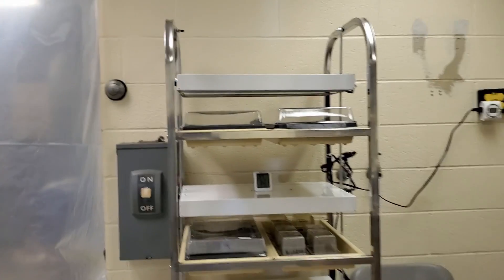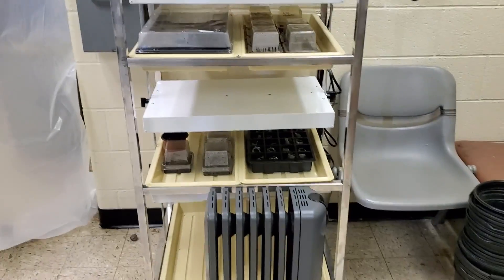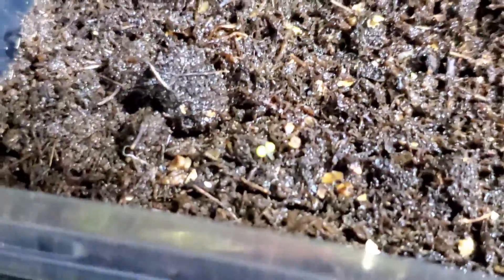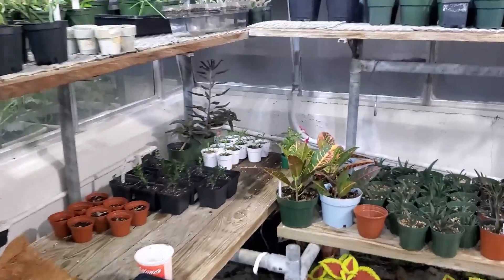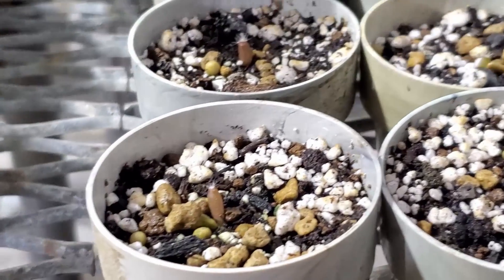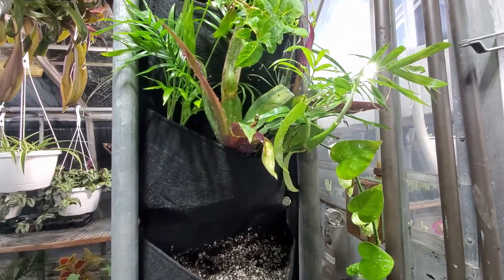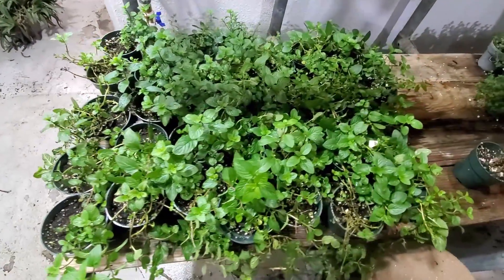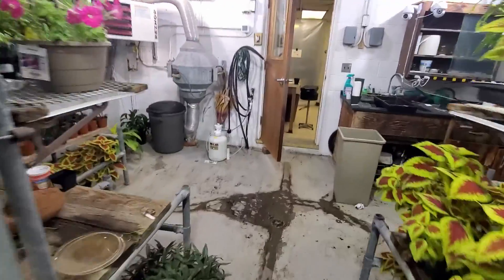Early December Update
I made a few mistakes when talking about plants, but I was exhausted when I made this video.

Euphorbia is not the largest genus, but one of the largest flowering genus'.  The plants at the end in the vertical pots are Lemon Balm not Lemon Thyme.